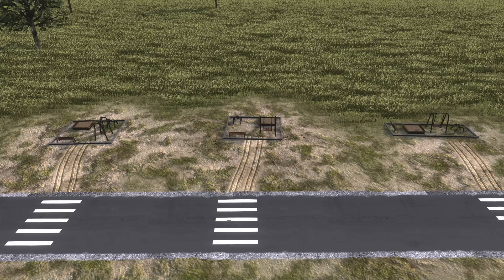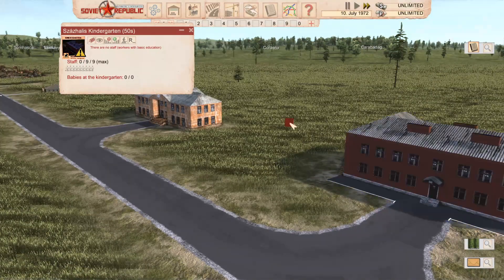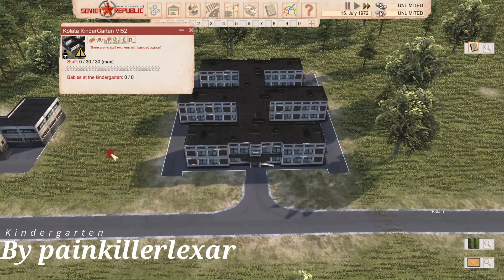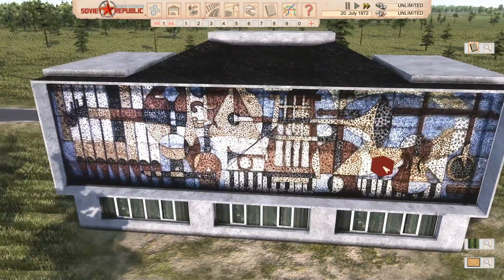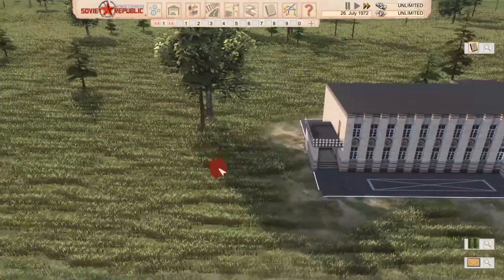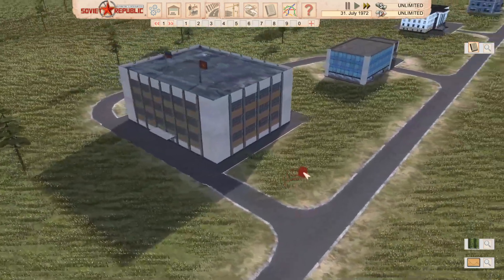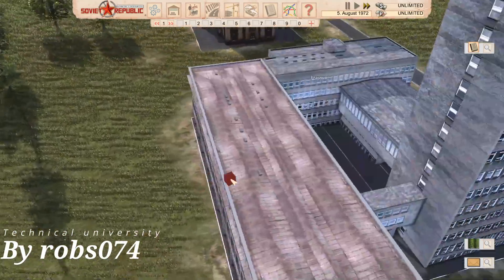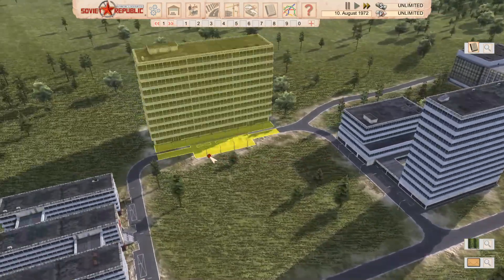Educational Needs Mod Showcase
in this showcase we take a look at all you education needs and explore most of the schools, kindergartens and universities on the works shop. there are not as many as we would like to think defo room for a few more on the workshop but there is some really good work on there already. Am i being greedy?

Military construction unit of the Ministry of defense of the USSR by Salty
 Kindergarten pr. 212-2-66 by Gerbilskij & Pashka2125
Frostsey's Stalinist Services by -66th- Pvt. Ternet18 CZ
Tiny University for villages and small towns by Kurt Cobain
Stalinismus UVKS by -66th- Pvt. Ternet18 CZ